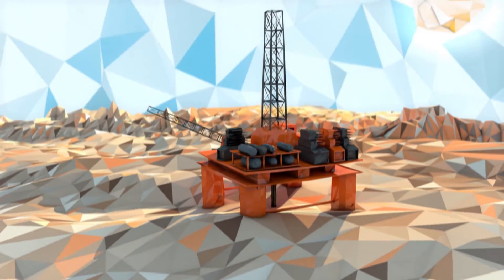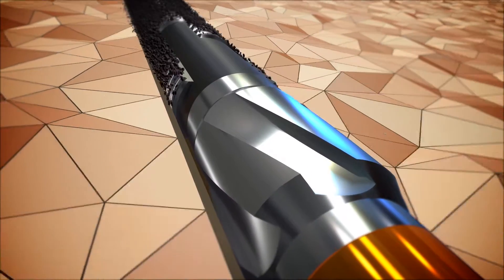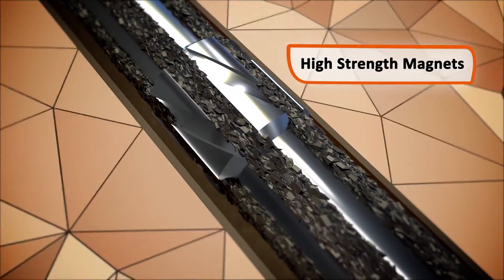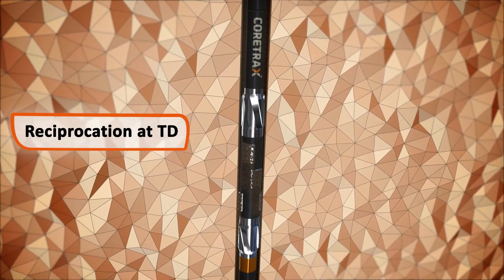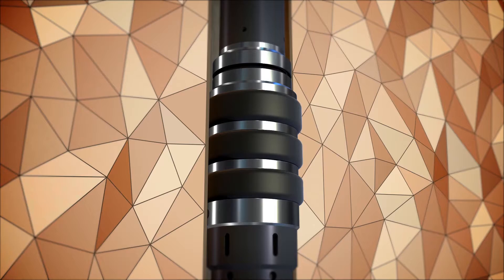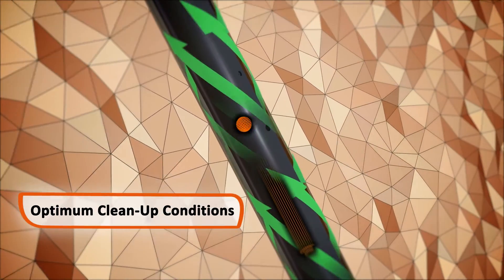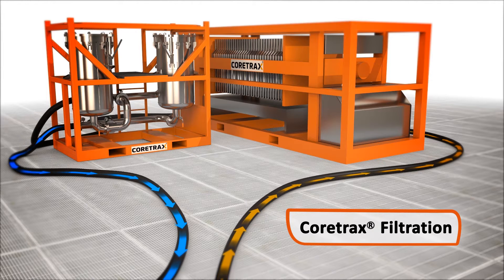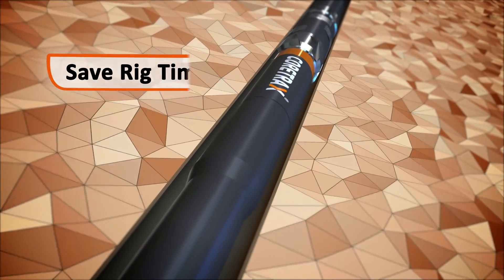Coretrax - Wellbore Clean Up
Debris and residues left in the wellbore from drilling or production activities can result in reduced productivity or even significant non-productive time (NPT) for the operators. Coretrax wellbore clean up tools are designed to maximize debris recovery from the wellbore and eliminate potential issues further into the well’s lifecycle.
Whether working on a newly drilled well, a workover or in an abandonment operation, Coretrax can offer a robust and reliable solution for wellbore clean up. Coupled with a commitment to provide excellent service from planning to execution, we seek to ensure maximum customer satisfaction with each job.